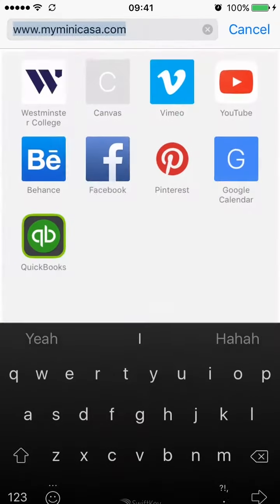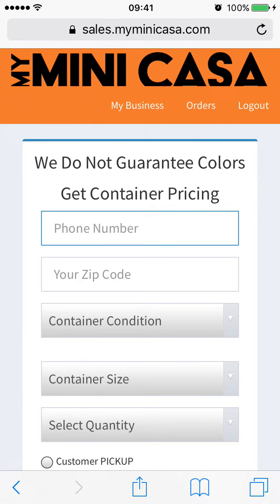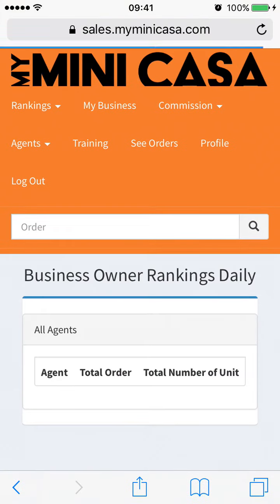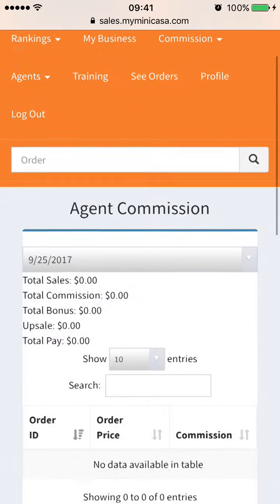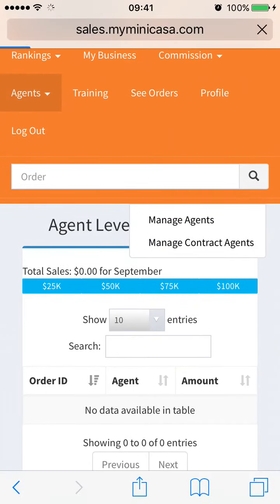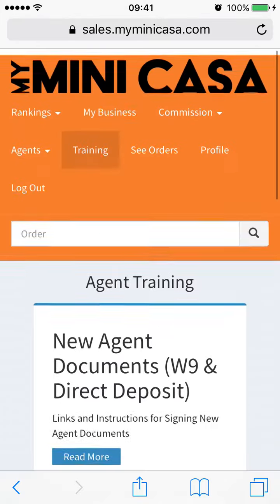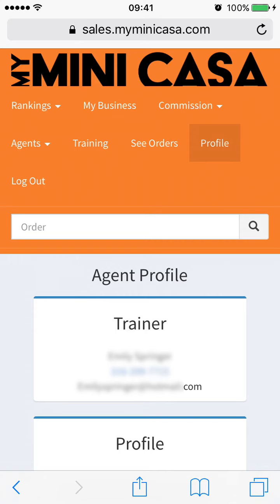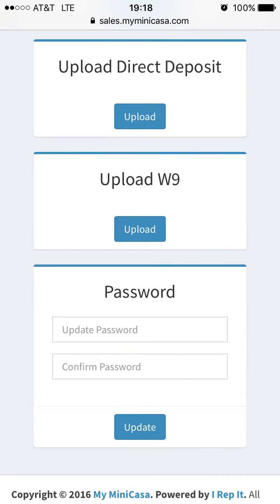Navigate sales.myminicasa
My Mini Casa
Shipping Container Sales and Training